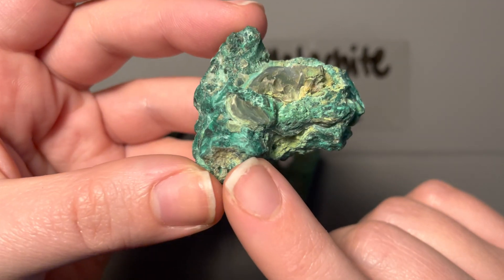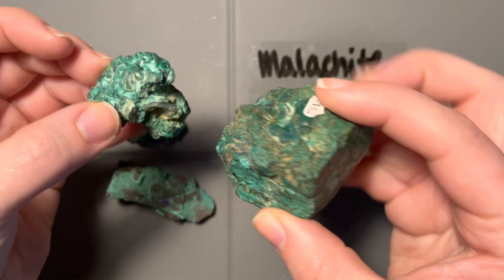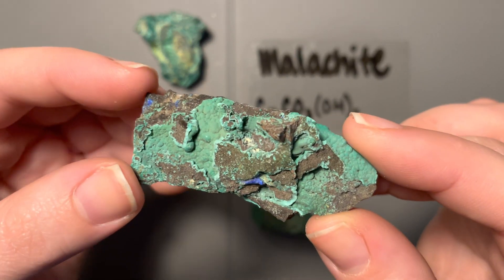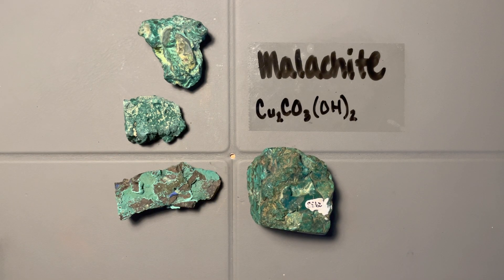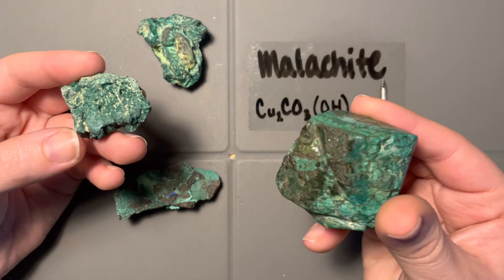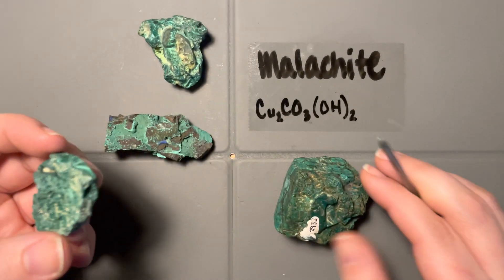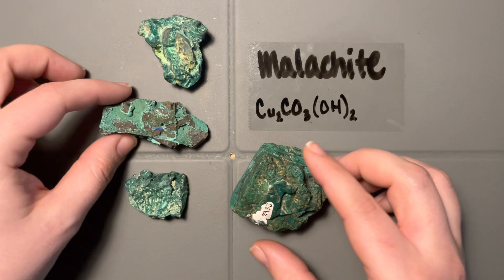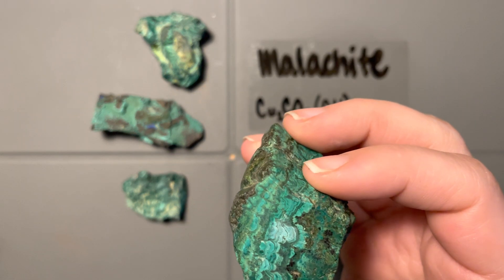Minerals : Carbonates - Malachite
Luster : vitreous-earthy
Streak : green
Hardness : 3.5-4
Density : moderately low
Cleavage : NA
Color : Green
Crystal system : monoclinic
Crystal form/habit : massive, fibrous, stalactite, polycrystalline
Extra notes : commonly occurs with azurite